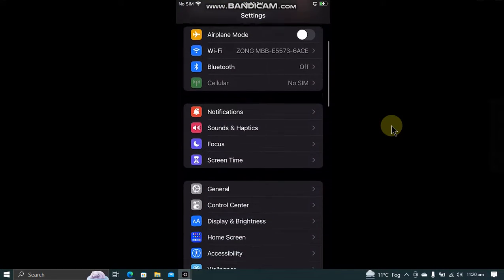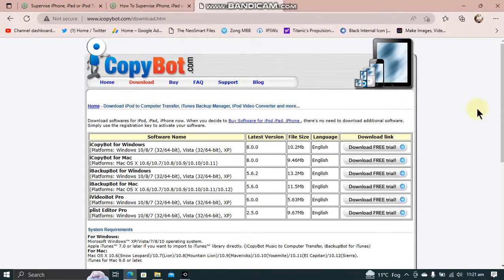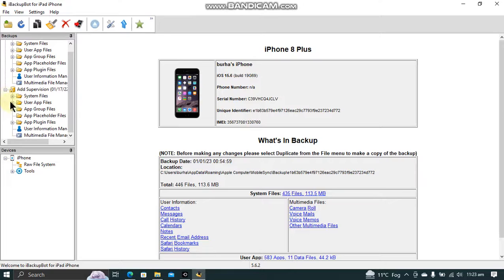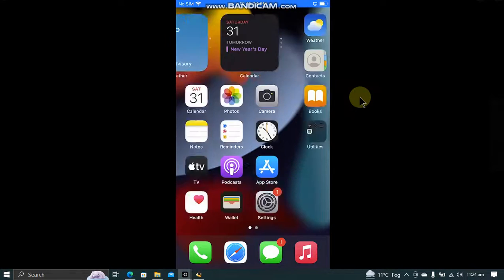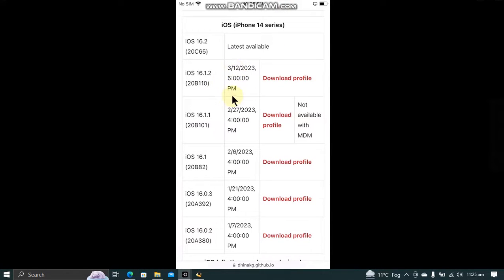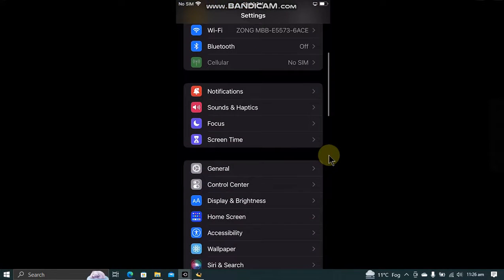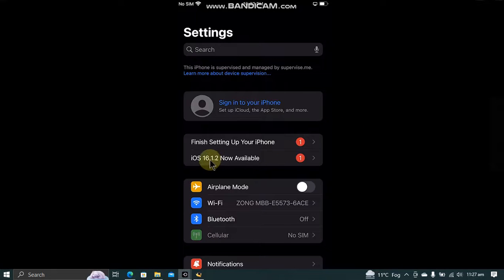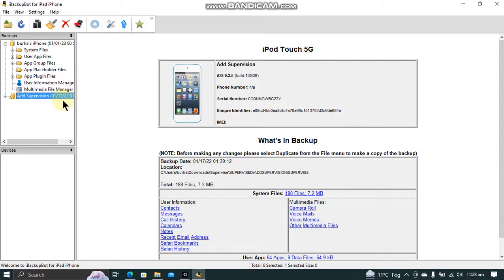Delay OTA iOS 16.1.2/17.7/17.6.1 No Jailbreak/No Blobs | Update to iOS 16.1.2/17.7/17.6.1 Unsigned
This video is a full guide on how to delay OTA to unsigned iOS without Jailbreak and without SHSH Blobs for all devices but should work as an all-in-one guide for other available delay OTA versions and works on Windows. This method and all apps involved are completely free.

UPDATE: This guide can also be used to delay OTA upgrade to iOS 17.7 or iOS 17.6.1 for Up To the maximum allowable dates and times as below.

iOS 17.7 up to: 26/01/25.
iOS 17.6.1 up to: 15/12/24.

Topics Covered:
Delay OTA iOS 16.1.2 without Jailbreak
Update to unsigned iOS version No jailbreak
Upgrade to unsigned iOS without blobs
Upgrade to unsigned iOS version No jailbreak
Update iPhone to unsigned iOS without jailbreak
Update to iOS 16.1.2 unsigned without jailbreak
Delayed OTA How to
Delayed OTA Tutorial
Delay OTA Guide
Delay OTA Update
Delay OTA No Jailbreak
Delayed OTA iOS